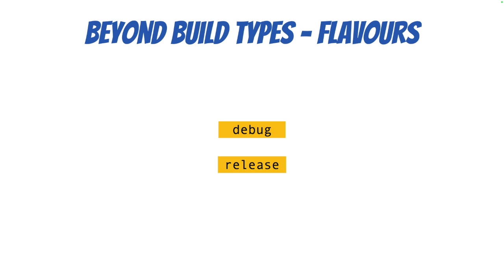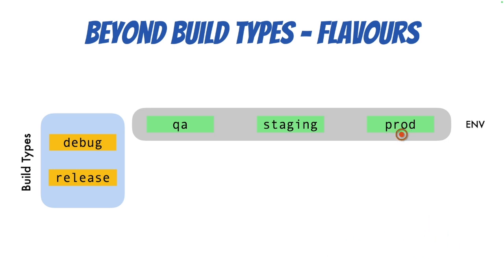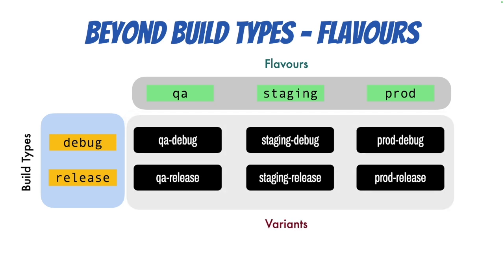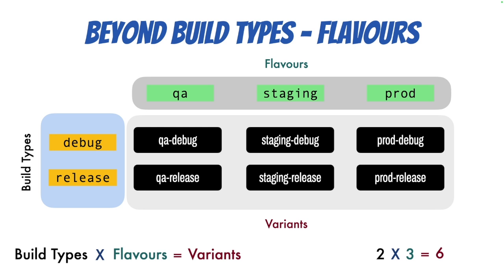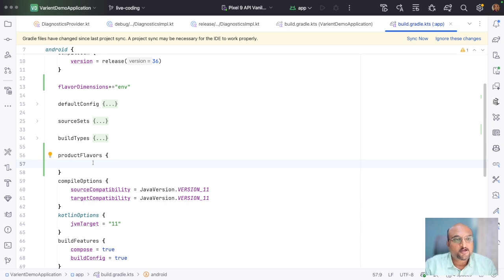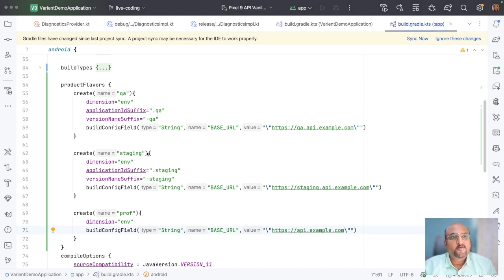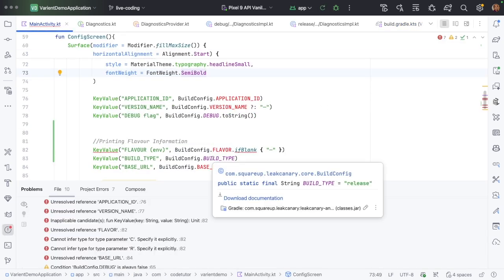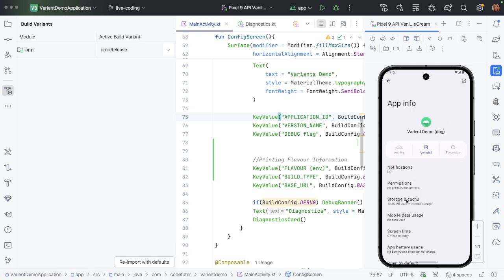Android Flavours & Dimensions Demystified | Beyond Build Types (CI/CD Part 7)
In this video from the Android CI/CD series, we go beyond basic build types like debug and release to explore product flavours and dimensions in Android app development. You’ll learn how to define multiple environments such as QA, staging, and production, and how combining build types with product flavours creates build variants tailored to different deployment needs.

We also walk through a hands-on example of configuring flavor dimensions in the Gradle build file, creating product flavors, and understanding how these impact the app’s build process. By the end of this video, you’ll clearly understand how to manage multiple app environments efficiently in your Android projects.

Chapters
00:00 - Introduction and Build Types Recap
00:27 - Why We Need More Than Debug and Release
01:14 - Understanding Flavours and Dimensions
01:53 - What Are Build Variants
02:24 - When to Use Flavours vs Build Types
03:29 - Implementing Product Flavours in Gradle
05:37 - Updating Code to Use Flavours
07:14 - Best Practices and Final Thoughts